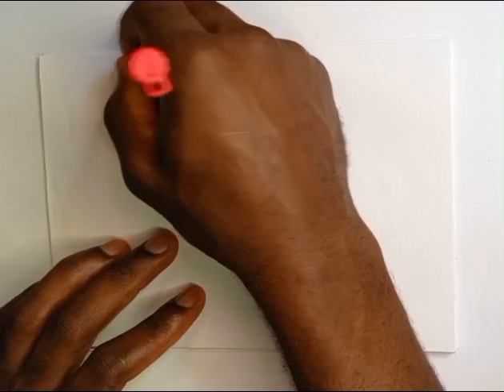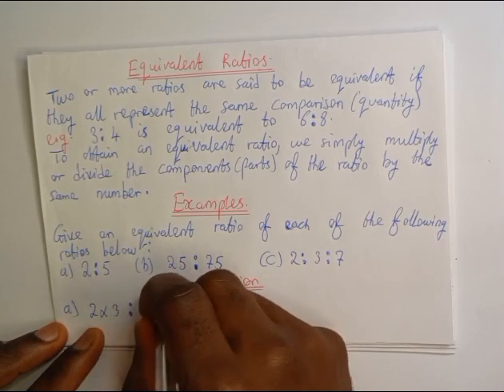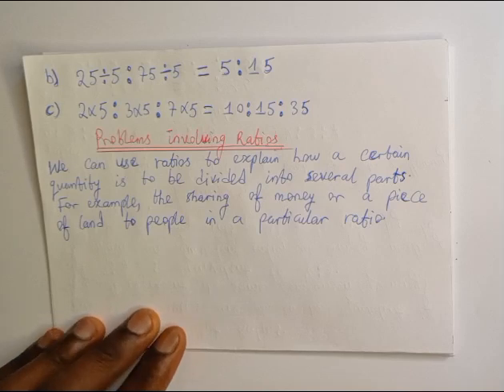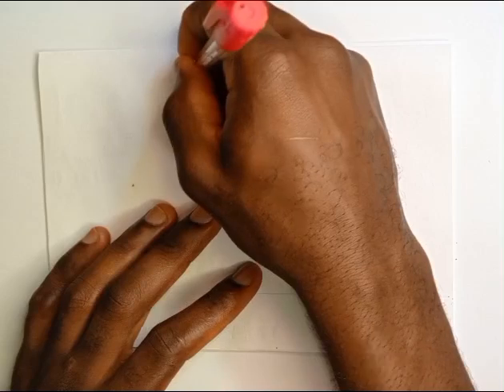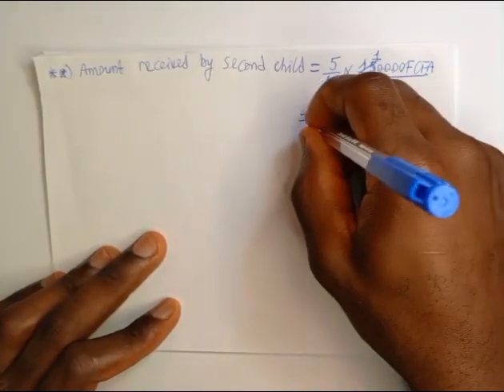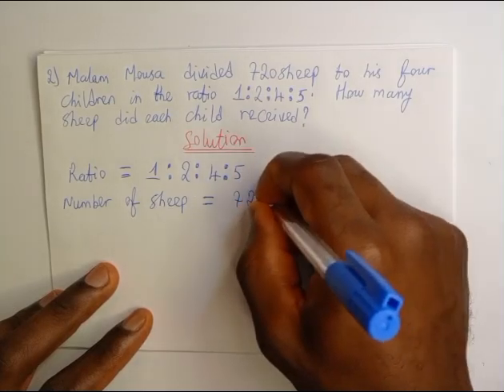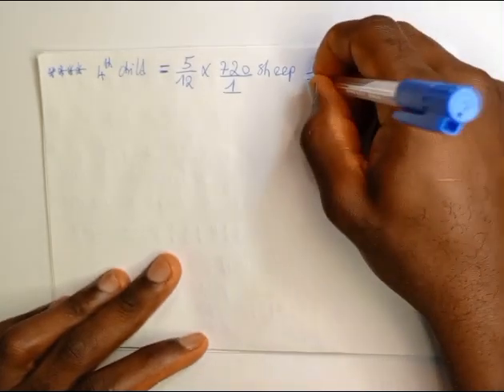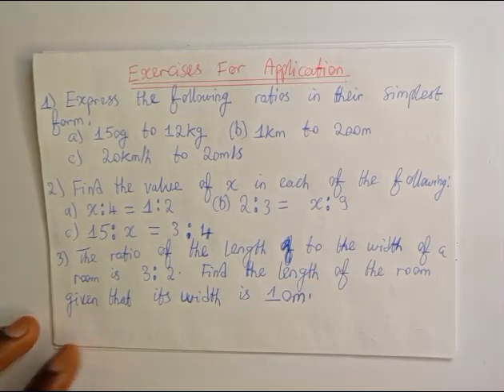finding the equivalent ratios of any given ratio (video 52)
After watching this video, you would be able to find the equivalent ratios of a given ratio. You would also be able to answer questions involving equivalent ratios.